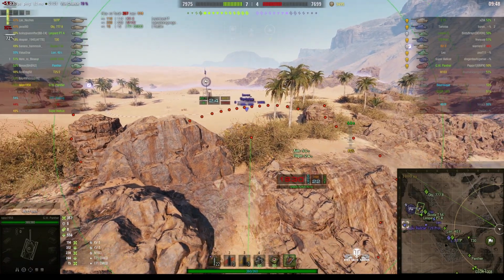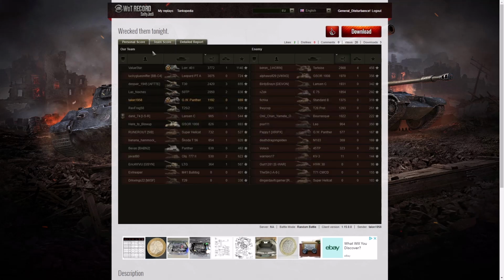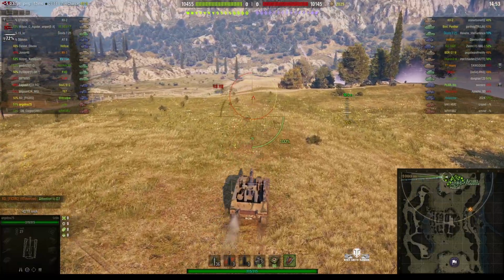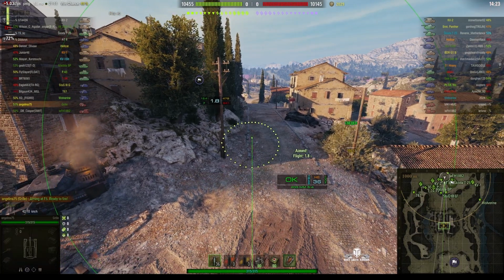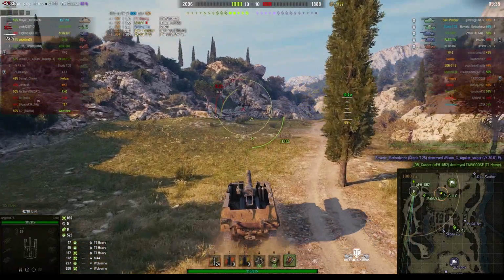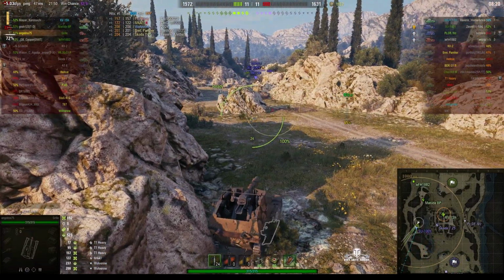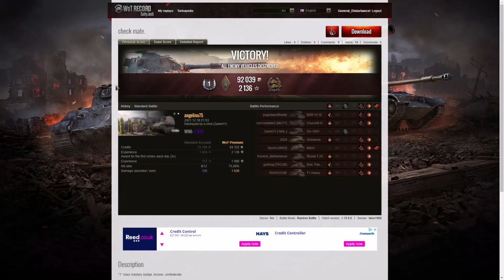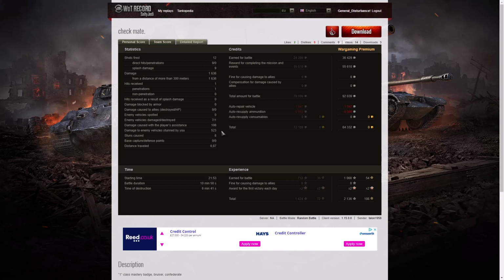GW Panther & Grille - talon1958 and angelina75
The replays are from 18 December 2021 on Sand River and Abbey. The players were talon1958 and angelina75 in the GW Panther and Grille.

Video Contents
00:00 Intro
00:08 First Battle on Sand River
08:09 Results
10:59 Second Battle on Abbey
22:20 Results